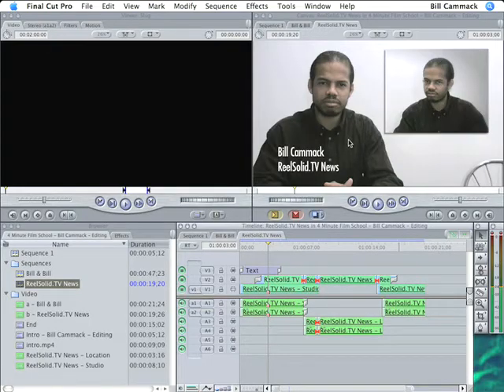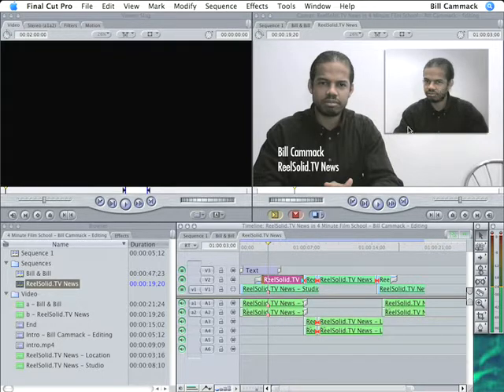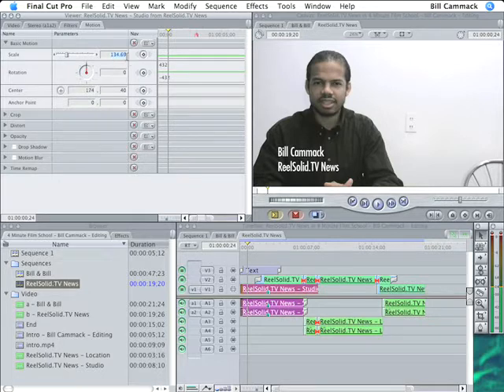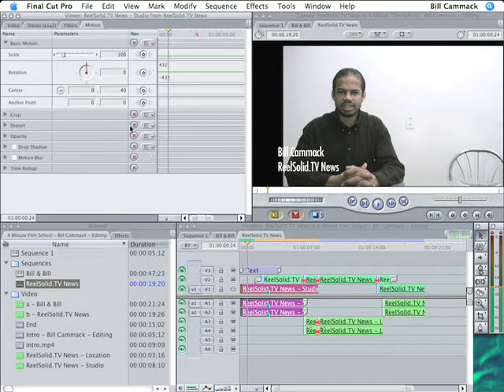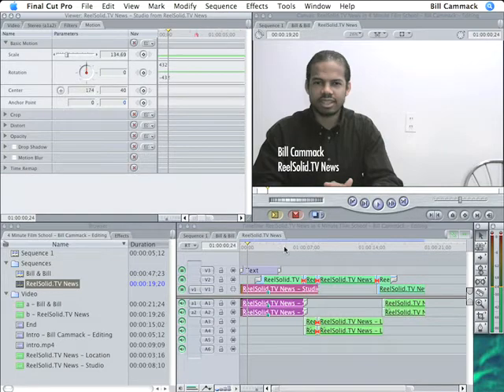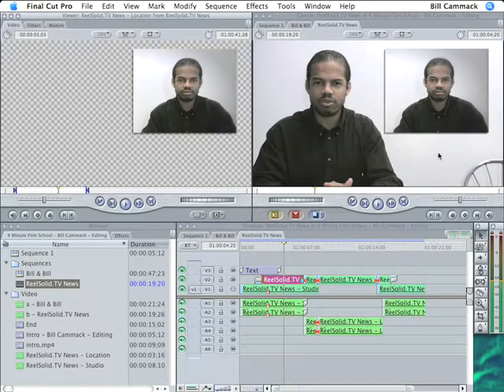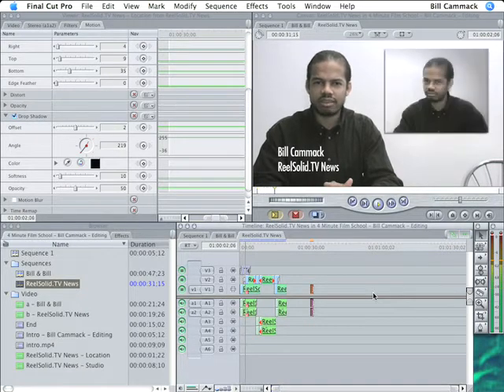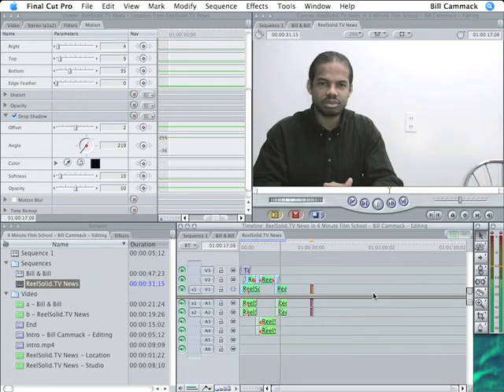How To Make A News Show - RockStar 0007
Bill Cammack shows you how to make your own News Show using Final Cut Pro.